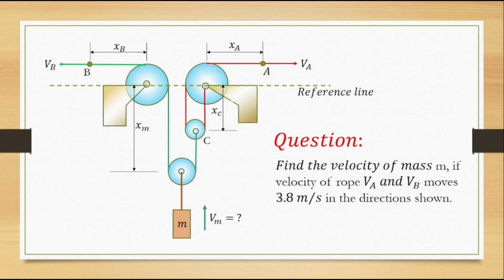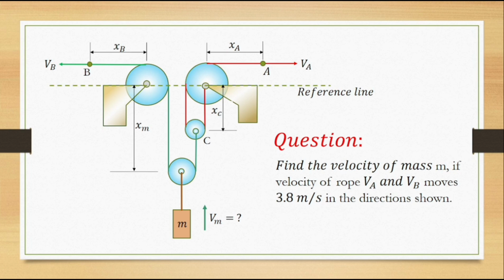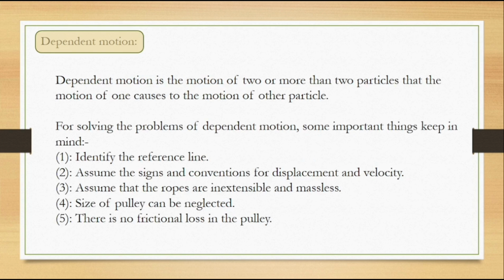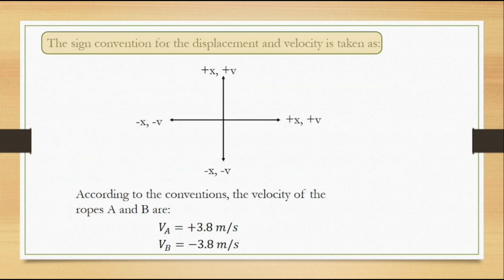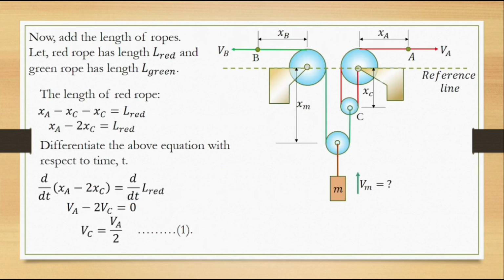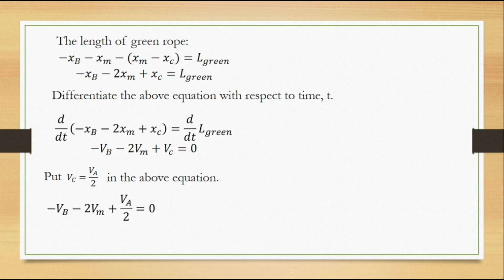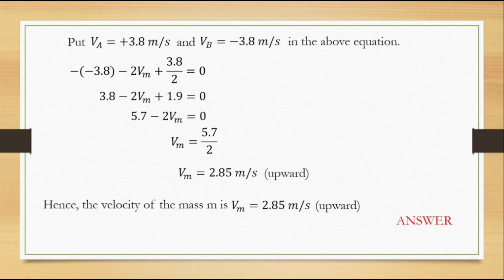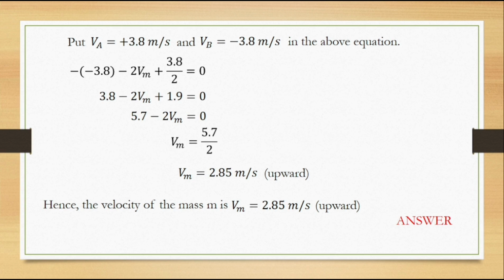For the pulley system shown, each of the cables at A and B is given a velocity of 3.8 m/s in the..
For the pulley system shown, each of the cables at A and B is given a velocity of 3.8 m/s in the direction of the arrow. Determine the upward velocity v of the load m.

In this video, the solution of the above problem is described in this video.